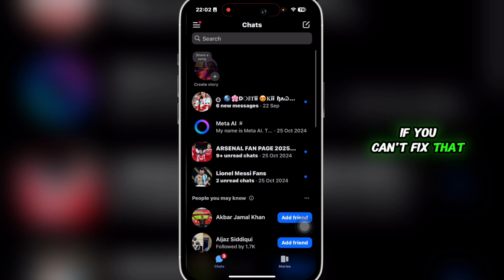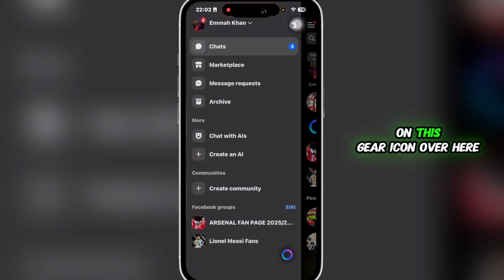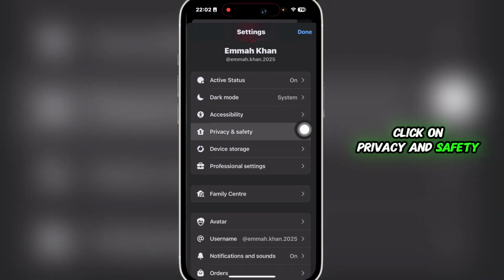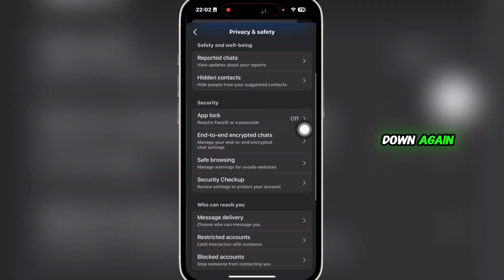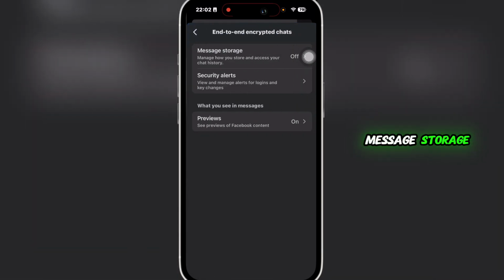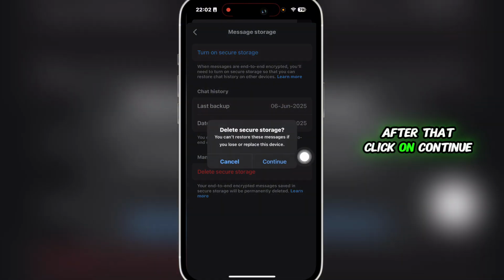How to Fix Missing Chat History on Messenger (No ‘Sync Now’ Option)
Can’t See Your Messenger Chats? Here’s How to Fix the Missing ‘Sync Now’ Option

If your Messenger chat history is missing and you don’t see the “Sync Now” option, this updated 2025 guide will show you exactly how to fix it step by step. Many users experience disappearing or incomplete messages on Facebook Messenger due to sync issues, app glitches, or outdated versions. Whether you’re using Messenger on Android, iPhone, or desktop, this tutorial explains every proven method to restore your missing chats and recover your full conversation history.

The first thing to check is your internet connection and account login. Sometimes, Messenger fails to load old messages when the app doesn’t fully sync with your Facebook account. Try logging out and back in, or switch to the Facebook web version to see if the messages appear there. If they do, the issue is usually local and can be fixed by clearing the app cache or reinstalling Messenger.